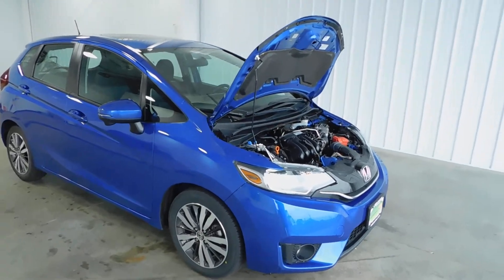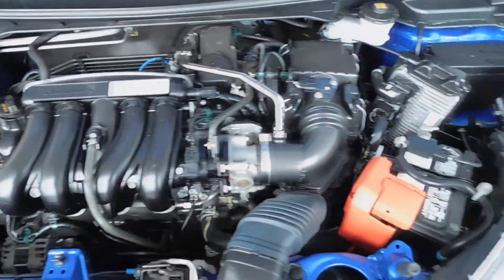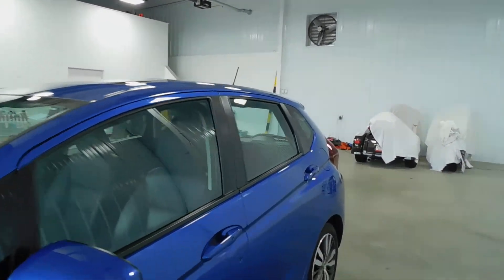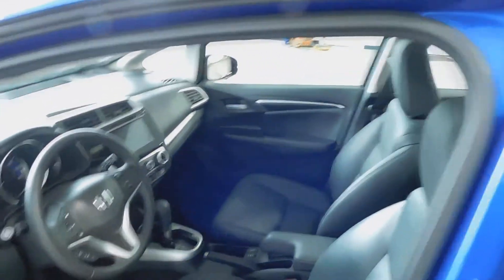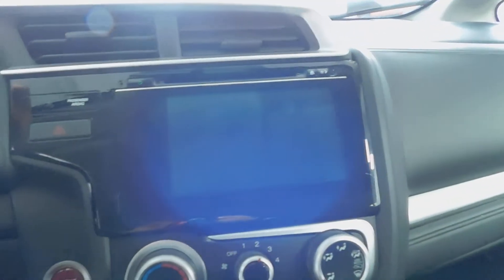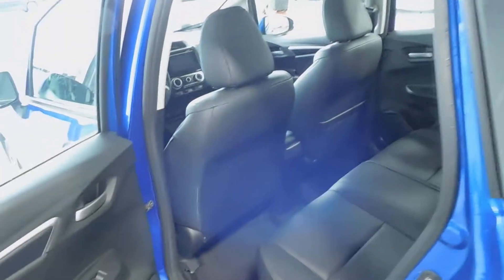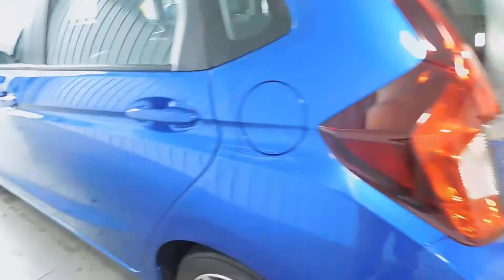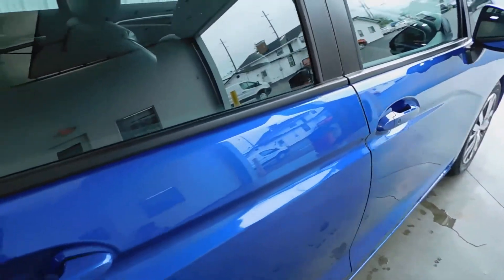16 Honda Fit EX-L w/Nav